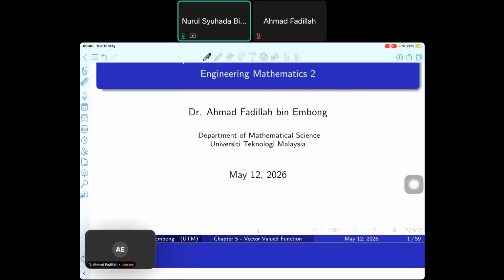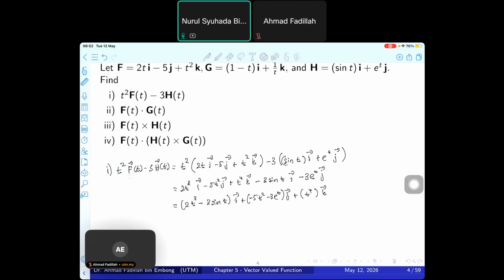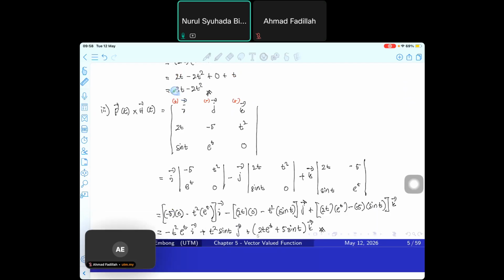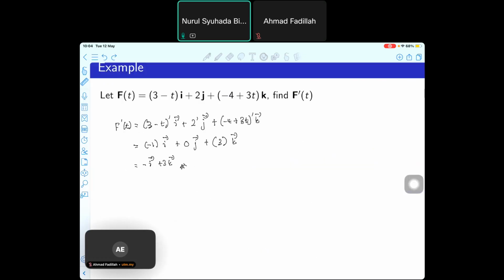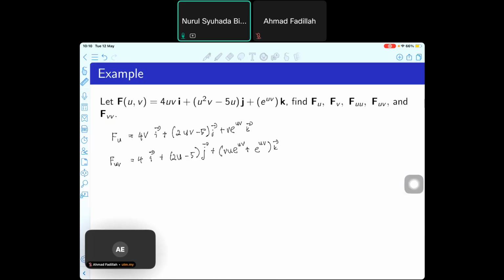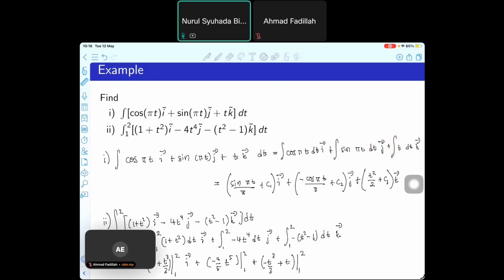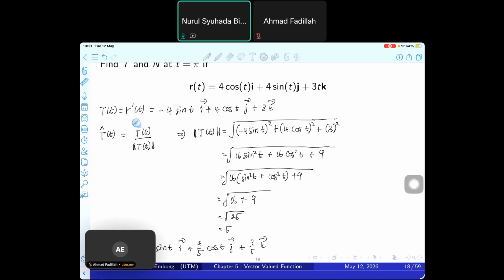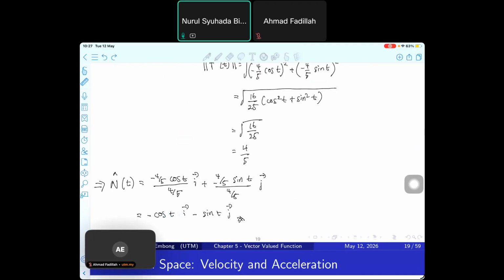EM 2 - Chapter 5 - Vector Valued Function Part 1